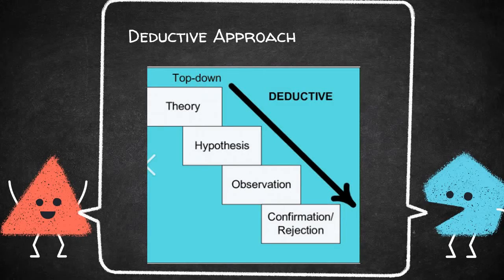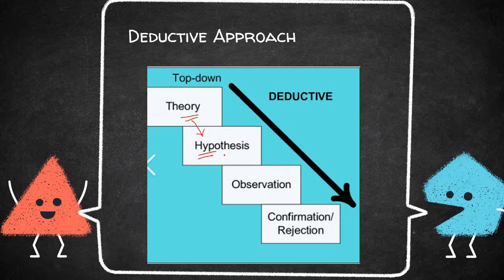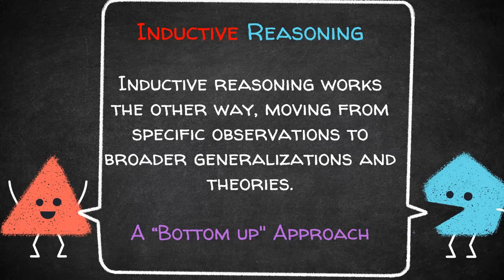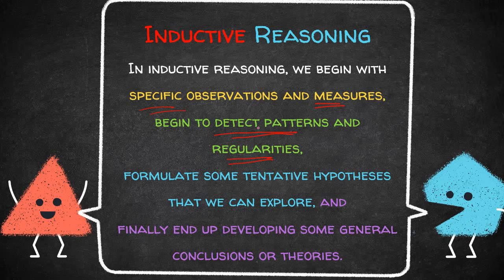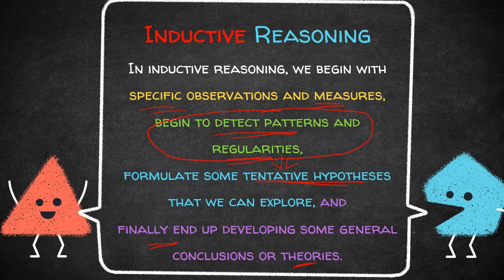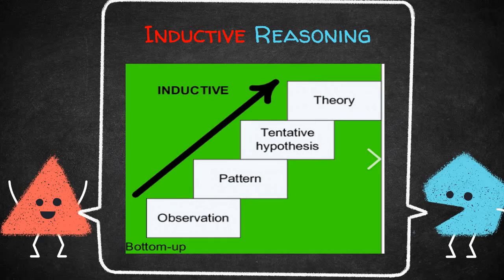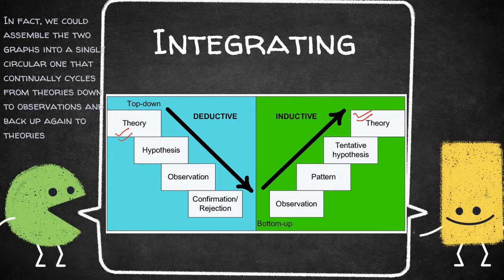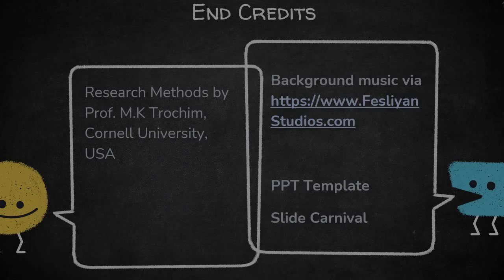Inductive & Deductive Reasoning in Research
Hello There!
Here you go with the second video of Philosophy of Research, titled "Inductive & Deductive Reasoning in Research".
The lectures are prepared following a standard text book on Research by Prof. William  M.Trochim of Cornell University, USA